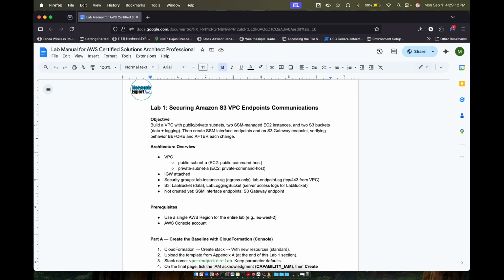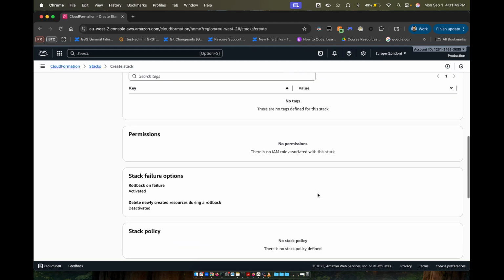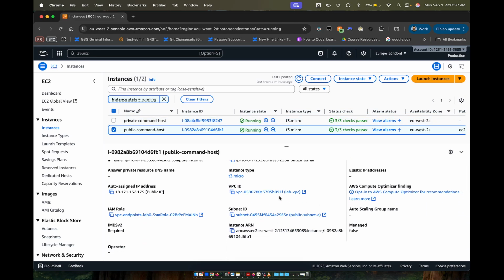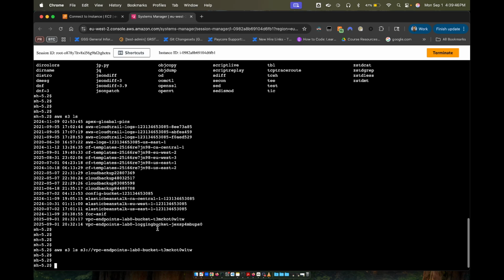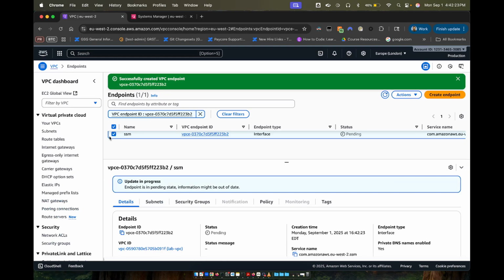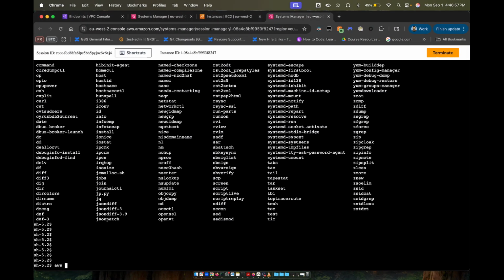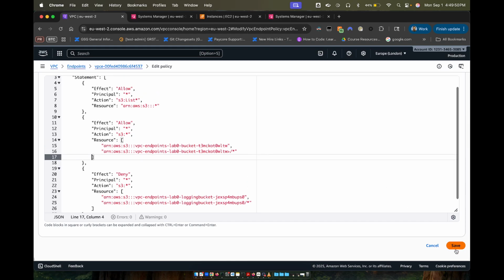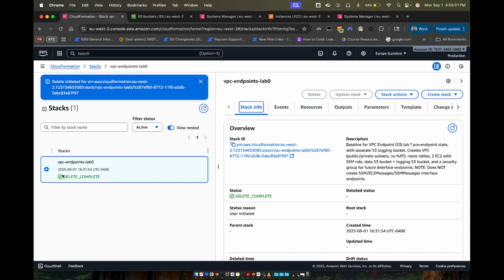AWS Certified Solutions Architect Professional - The Sample Module | NetworkExpert.ca